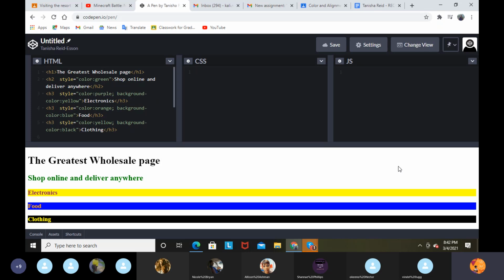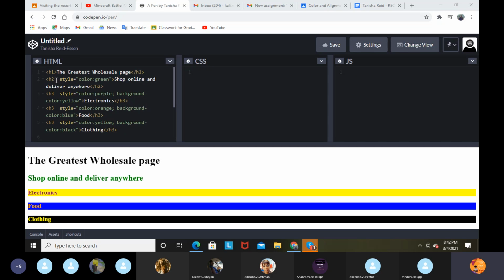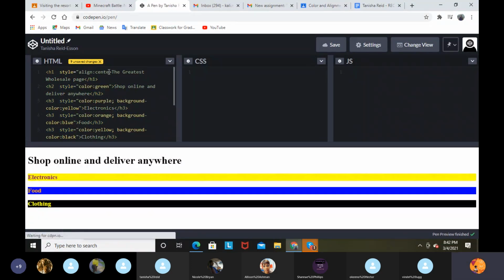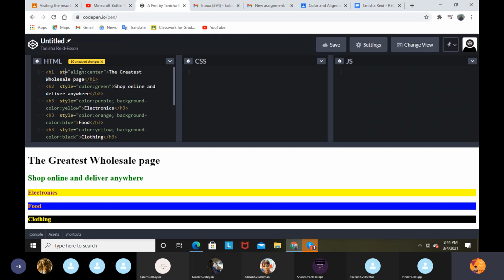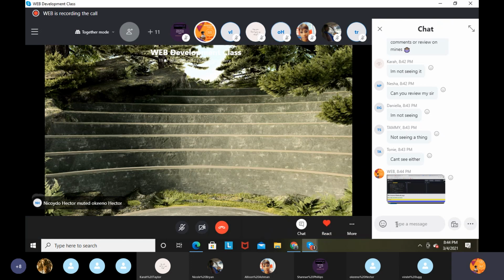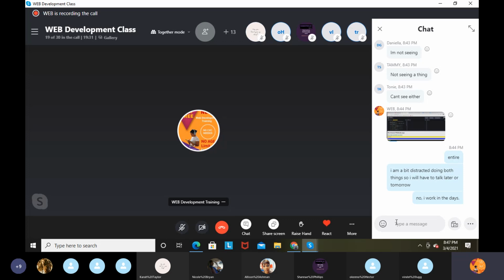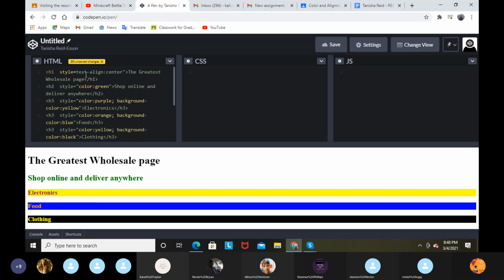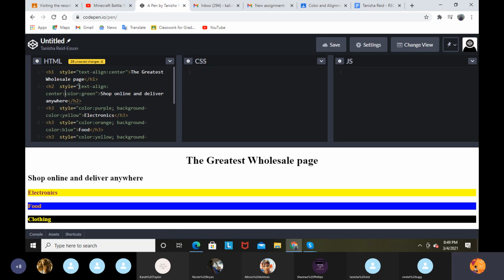Student PRACTICE INLINE Styling HTML RAW VIDEO